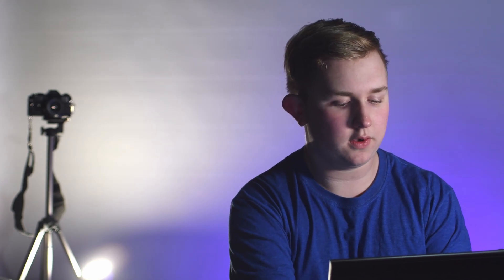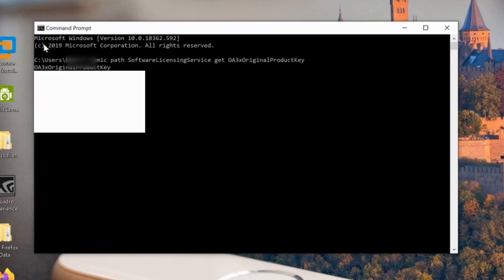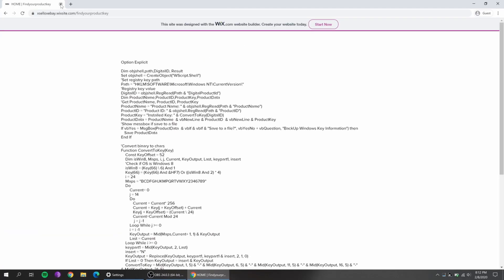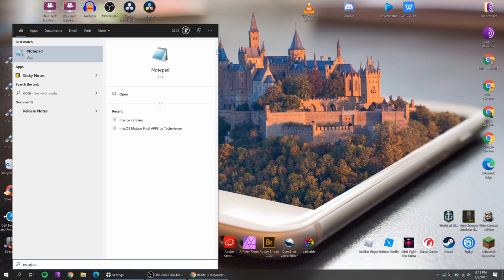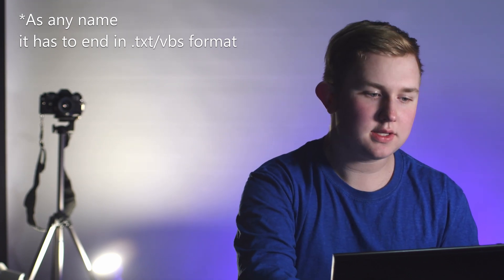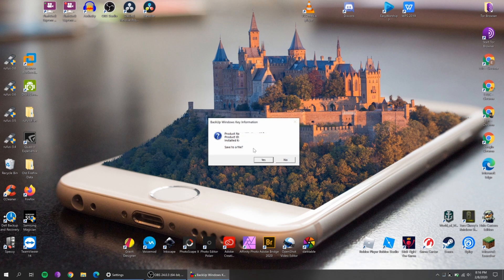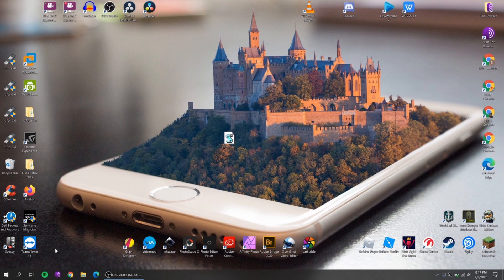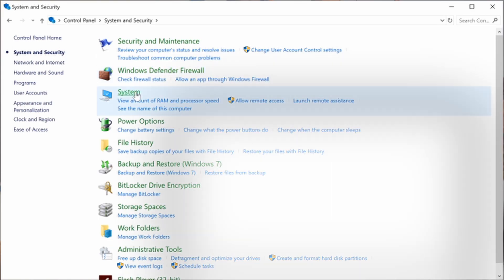How to Find Windows 10 Product Key - 2020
Find your product key on Windows 10. Move your copy of Windows 10 to another machine, or replace components without having to re-buy windows.

and a softbox I made out of a cardboard box, light that is linked directly above, and tin foil.

-Computer:
Graphics card
(Note: Everything, when ordered, was much cheaper than current pricing)